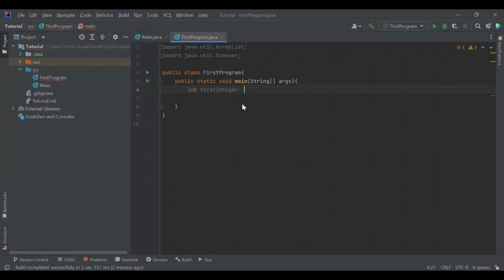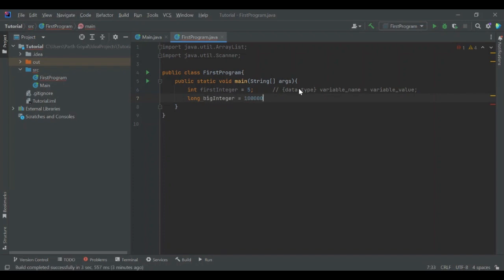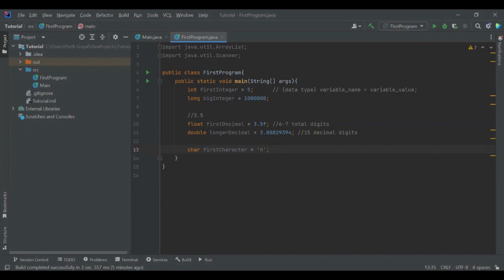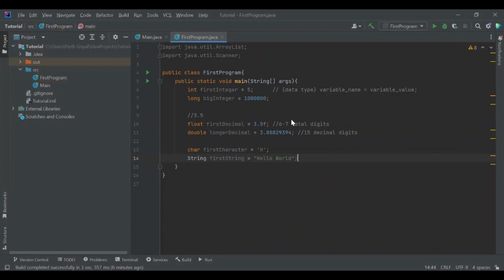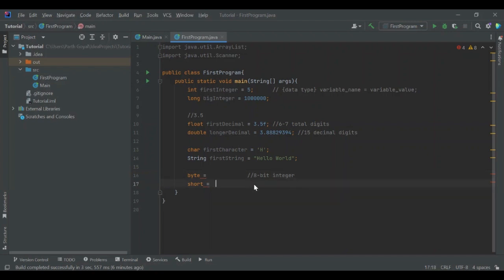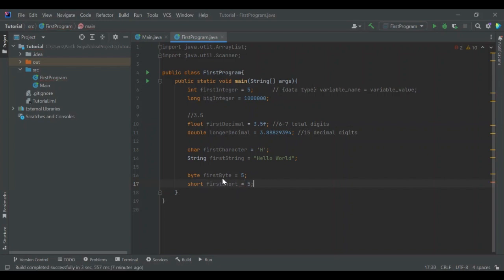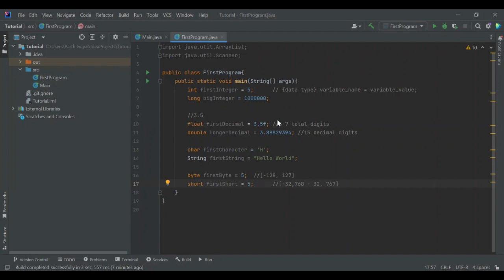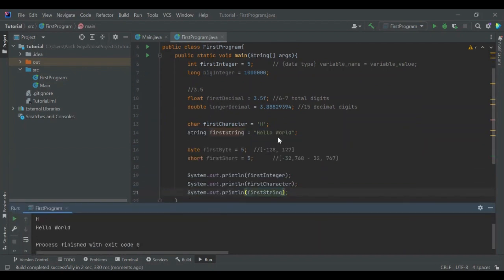JAVA Programming Series Episode 3: Data Types